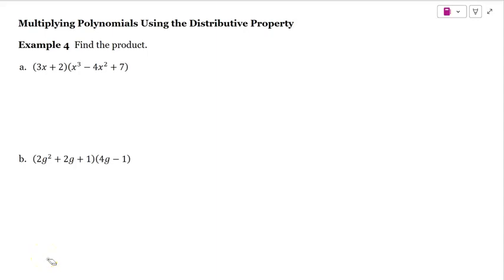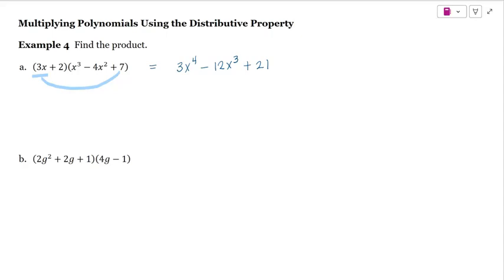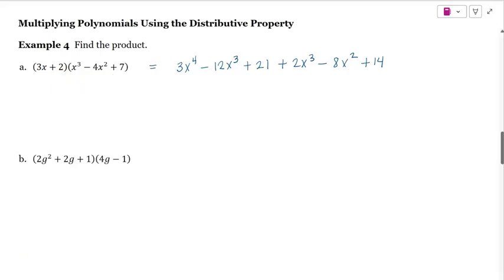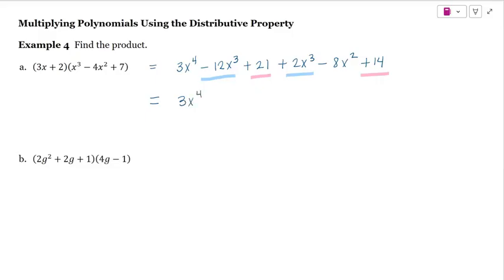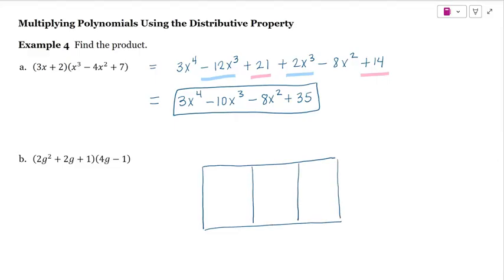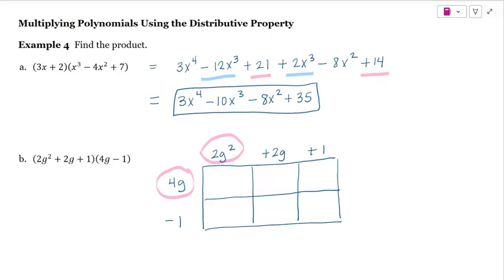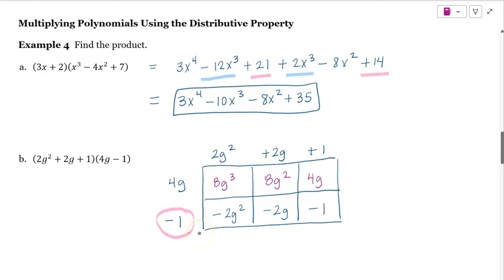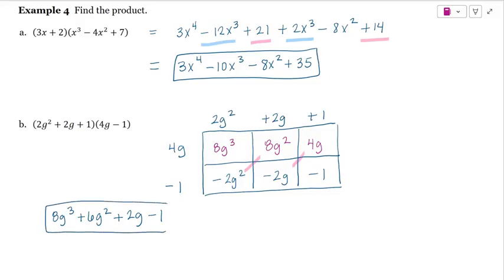Math 116 Section 1.4 Ex 4